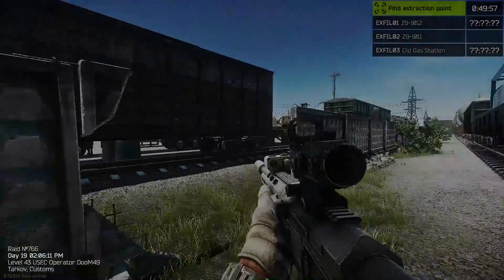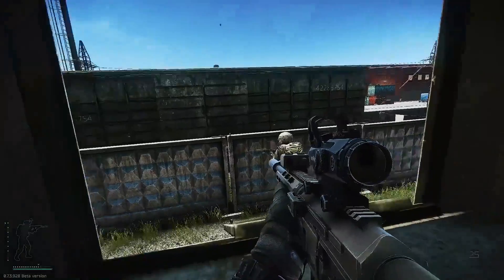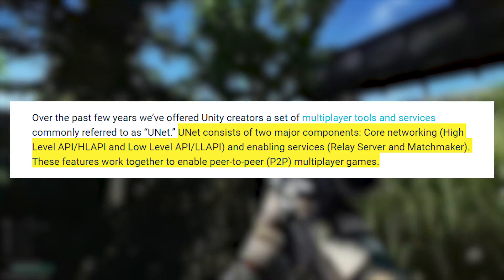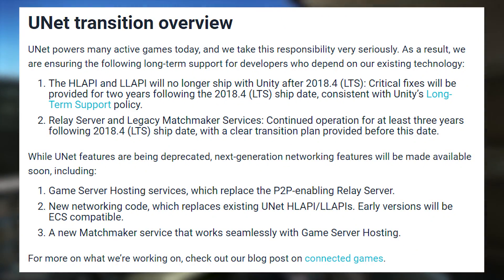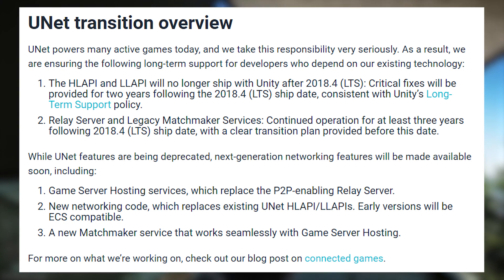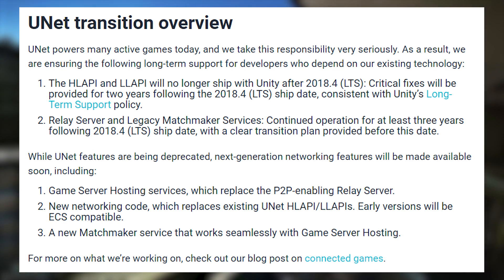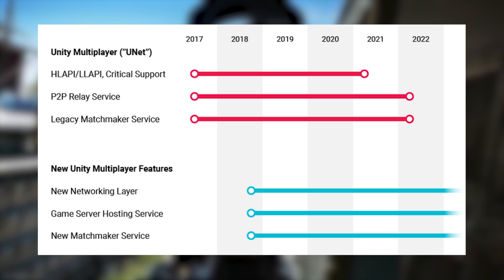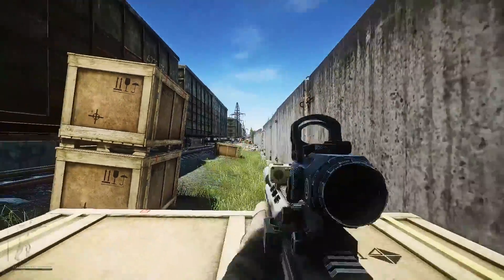NEW MULTIPLAYER FEATURES IN UNITY 2018! — UNet, Google Cloud, and Prices!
UNet is being deprecated in Unity, so what now? What are we going to use instead of UNet? Well, in this video, we'll talk about just that!